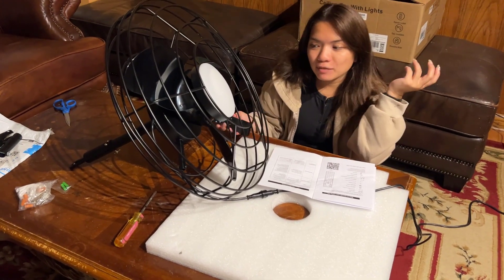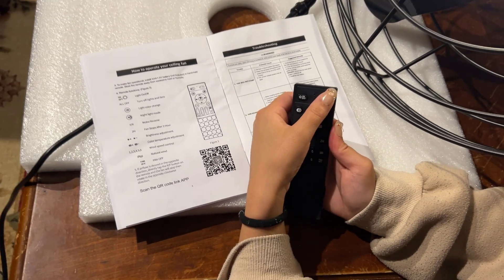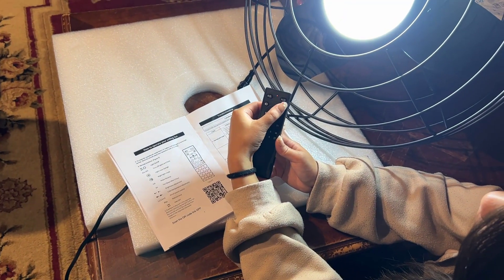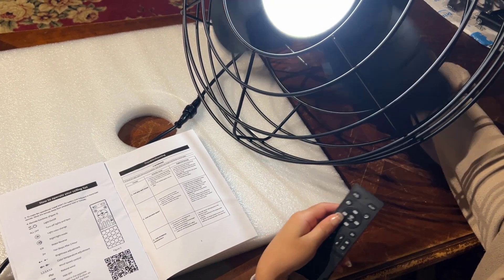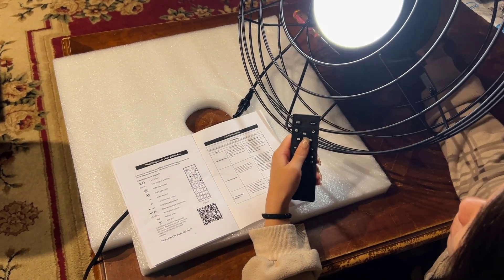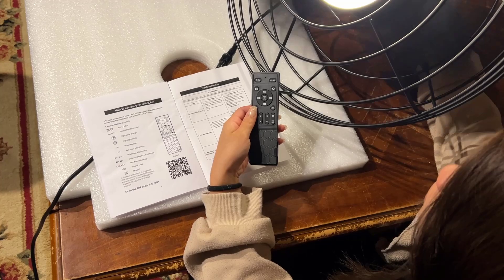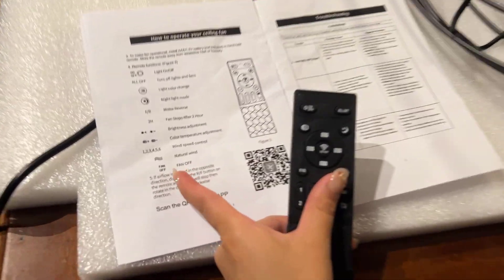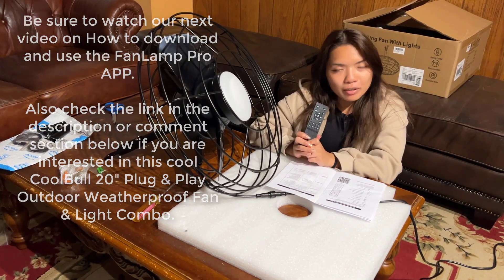Functionality of Remote Control In Case of Lost or Need Walkthrough | Outdoor Fan w/Light By Ohniyou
In this 4th video in the series of showcasing the CoolBull 20-inch Wet-rated Waterproof Outdoor Hanging Fan-Light Combo by Ohniyou for gazebo, patio, pergola, deck, porch or canopy, Aiman's sister Anisa will show you the different functionalities and features when using the remote control, in case it is lost or you just need a walkthrough or have related questions. Here are the ᴬᴰlinks for this as well as other popular brands, if you are interested

1. | Outdoor Ceiling Fans with Light for Patios, 20'' Wet Rated Gazebo Fan Remote&APP Control, Dimmable Hanging Fan with Plug in Cord for Pergola, Black Or Wood (GLX060)
2. | Gazebo Fans Outdoor Hanging Ceiling Fans with Lights,16" Portable Plug in Ceiling Fan,Multi-angle Adjustable Floor Fans,Black Outdoor Ceiling Fans for Patios (AHAWILL)
3. | Gazebo Fans Outdoor Hanging with Remote, Outdoor Ceiling Fan for Patios with Light Waterproof, 20" Small Plug in Cord Outlet Hook Wet Rated for Outside Porch, Pergola, Garage (ZIMOFLL)
4. | Orison Gazebo Fan,Outdoor Ceiling Fans with Light for Patios and Remote,21'' Wet Rated Outdoor Hanging Fan for Gazebo, Plug in Caged Lighting for Pergola Canopy, 3 Color LED Light, Waterproof
5. | Airposta Waterproof Outdoor Ceiling Fan with Lights Remote Control, Wet Rated Gazebo Fan with 3 Color Temperatures&Dimmable LED Light, Boho Rattan Plug in Ceiling Fan for Indoor Bedroom/Outdoor Patios

We are planning to install this fan on the hook under our new 12x12 hardtop gazebo. Be sure to check a series of our videos on this amazing double-roof pergola

Features of this amazing CoolBull Fans:

No Wiring, Plug and Use: Enjoy easy setup with the hanging design and a generous 16ft plug in cord, allowing flexibility in placing your corded canopy ceiling fan in various outside locations.

Outdoor Comfort Solution: Coolbull small outdoor ceiling fan stands out with its waterproof, wet-rated design, ideal for outdoor spaces like patios, decks, porches, canopies, and gazebos.

Enhanced Lighting and Airflow Control: The dimmable lights offers integrated lighting with 3 colors and 6 powerful wind speeds, all easily controlled with a remote and app.

Practical and Quiet: This compact caged fan equipped with a silent and reversible F/R DC motor, ensures a hushed operation while providing year-round use. The thickened metal frame assures its stability and avoids deformation during moving.

IP63 Waterproof and dustproof, but to make sure your ceiling fan light lasts longer, it is recommended not to hang it in an unsheltered outdoor place for a long time. Try to keep it from getting soaked in the rain for extended periods.

Where can I get the APP?

How to reset the ceiling fan and pair it to the remote/APP?=
1. Reset(important step): Unplug the fan for about 5 seconds and then plug it again.
2. Re-pair: Hit the pair button on the remote/APP.
3. Try to use the remote/APP.

How to preserve light settings?
Keep it plugged in and only use the remote control or APP to turn the fan on and off.

How to contact the seller?

How to get an extra led light kit or remote?

What some of the customers say about this fan?
1.  "...the light is so nice, it can be bright, or dim."
2.  "..fan is surprisingly powerful though small and makes zero noise."
3.  "I am really impressed with how quiet it is.."
4.  "Installation was easy. The fan is practically silent."
5.  "It appears to be very well made and sturdy."
7. "Best purchase ever. Impressive, looks great, terrific."

Watch our previous videos if you are interested (1. Unboxing 2. Set up, assembly, installation & dry run tests 3. Features, how to order extra LED and/or replacement remote). The next video will be on how to download & install the FanLamp Pro APP and finally first impression and initial reviews.